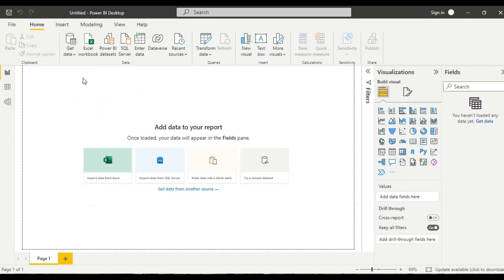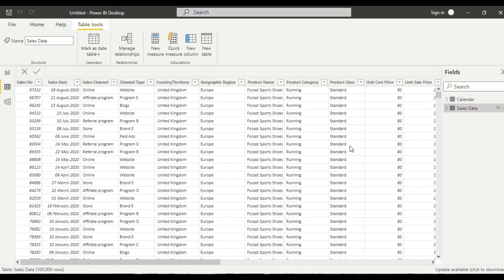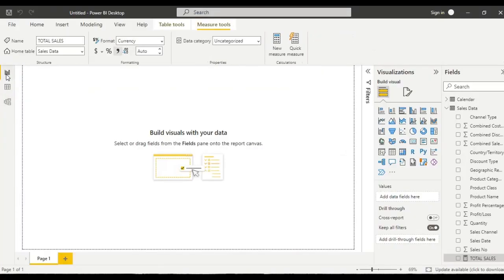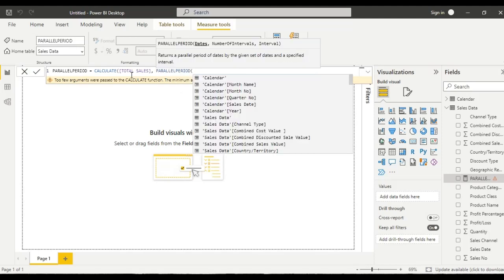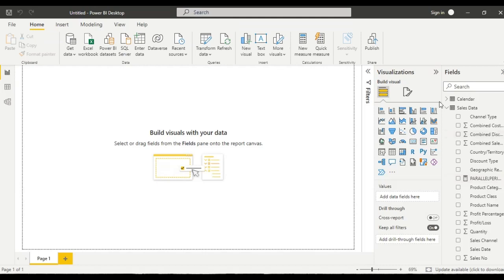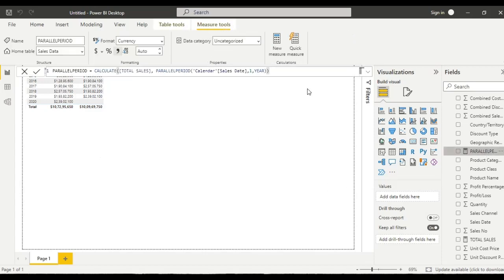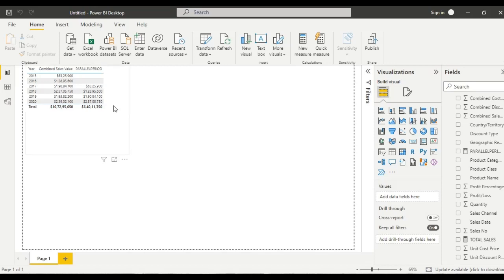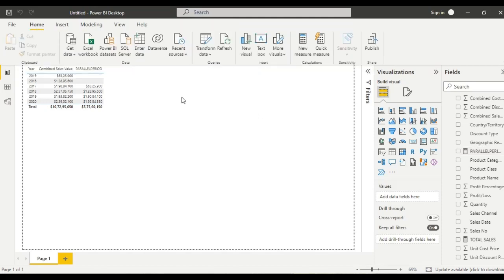DAX function PARALLELPERIOD